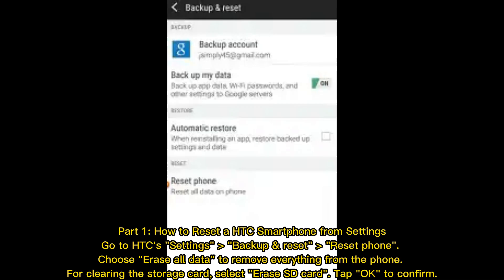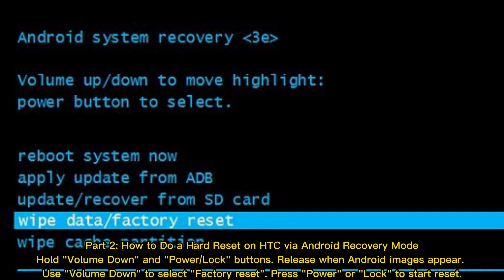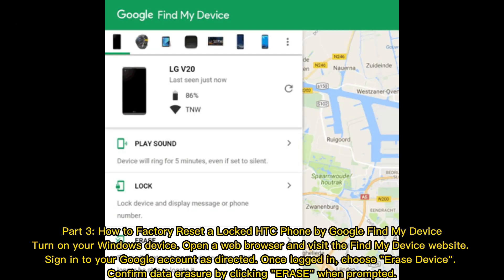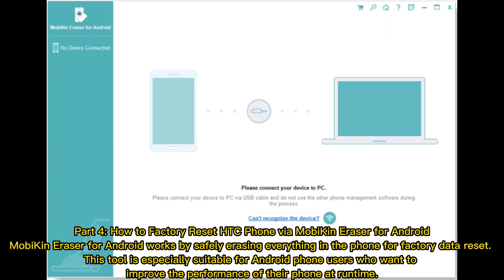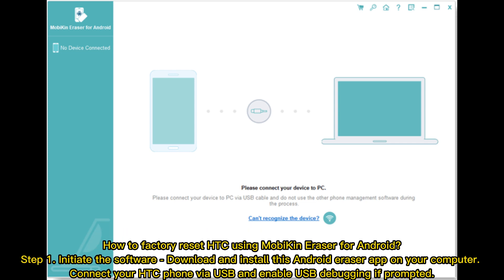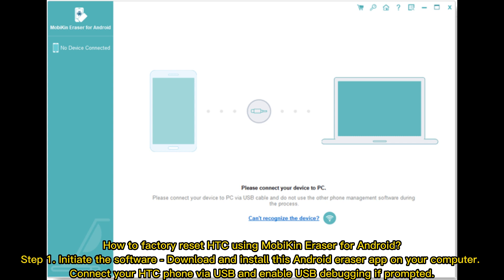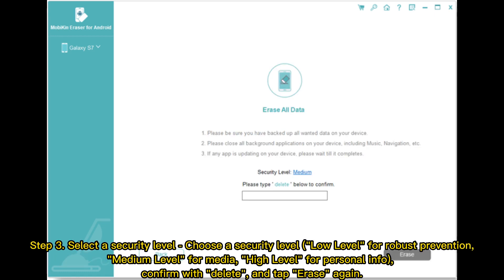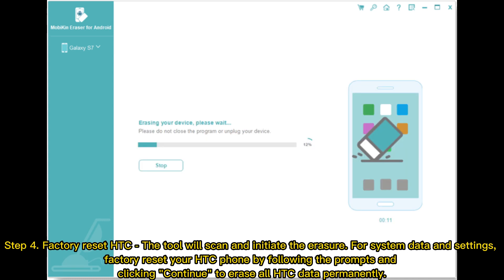How to Factory Reset HTC Phones? 4 Easy Techniques You Must Know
How do I factory reset my HTC One/U/Desire/Evo/Wildfire/Butterfly without error? Go over this video to learn the 4 effective methods to factory reset HTC phones with ease.

00:00 Start
00:23 Part 1: How to Reset a HTC Smartphone from Settings
00:42 Part 2: How to Do a Hard Reset on HTC via Android Recovery Mode
01:00 Part 3: How to Factory Reset a Locked HTC Phone by Google Find My Device
01:22 Part 4: How to Factory Reset HTC Phone via MobiKin Eraser for Android